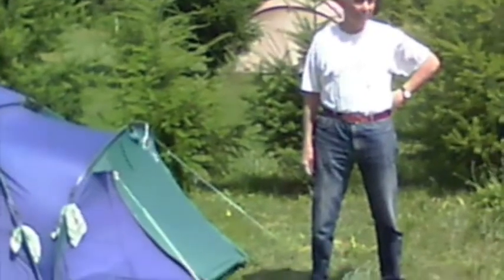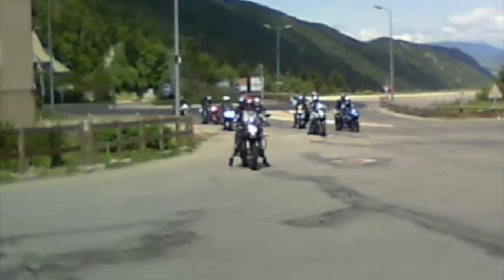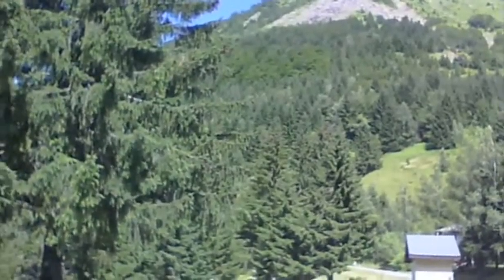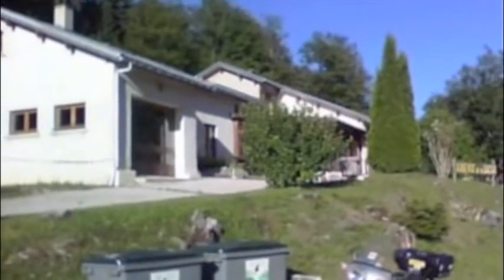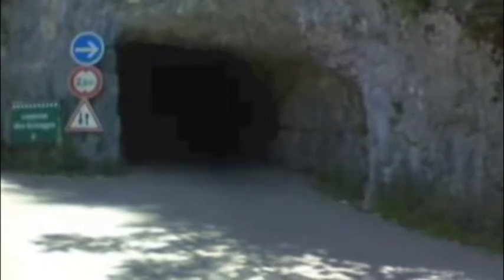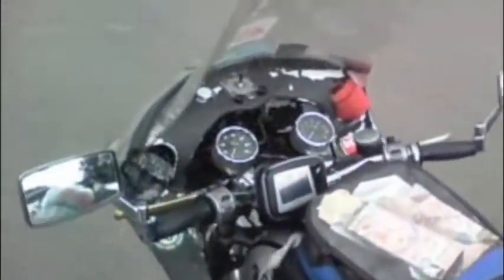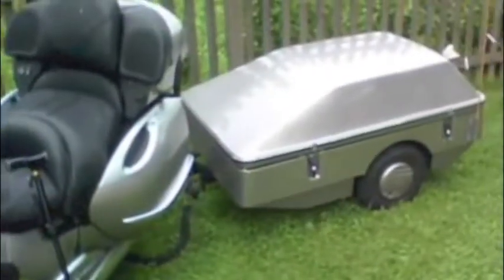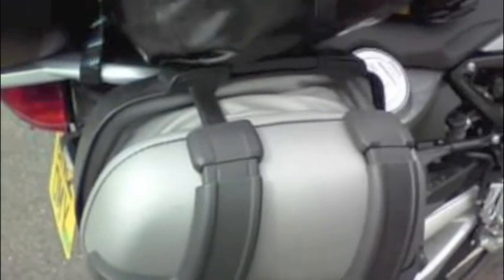Spyders Trip to France July 2012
Spyder and DT take out two weeks for a fab trip to southern france to soak up the rays and service Spyders Norton!